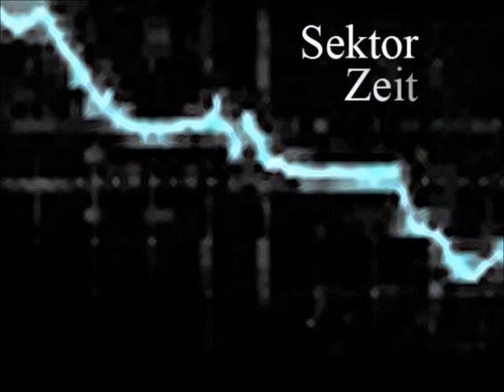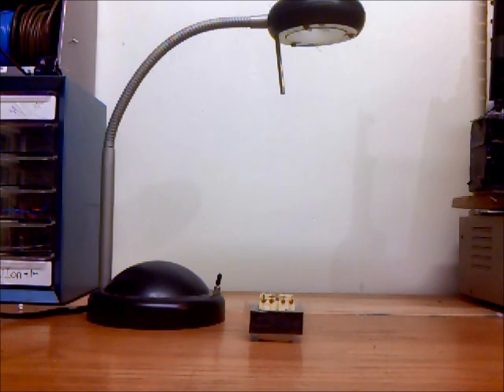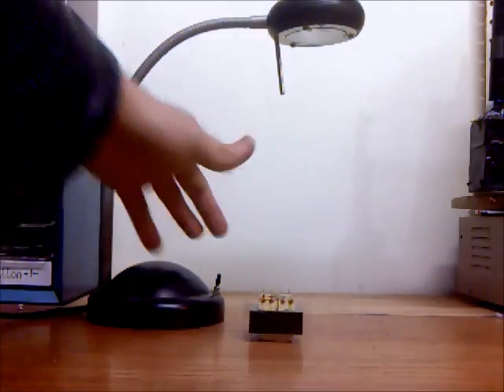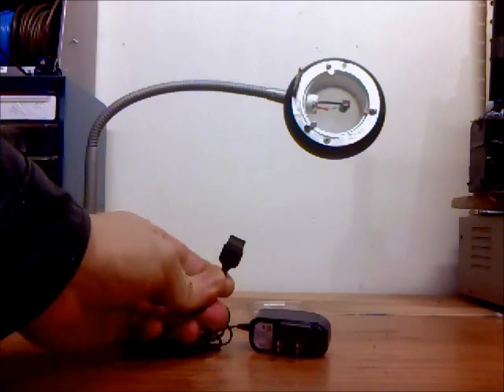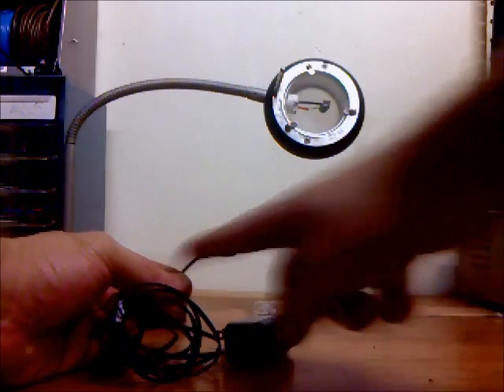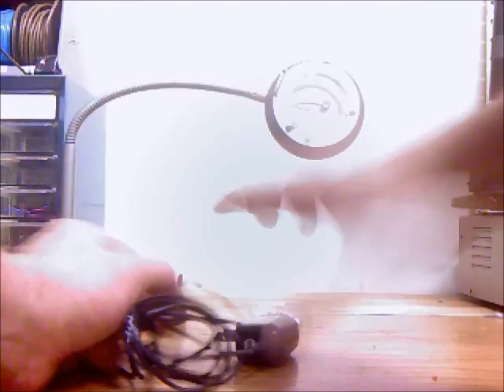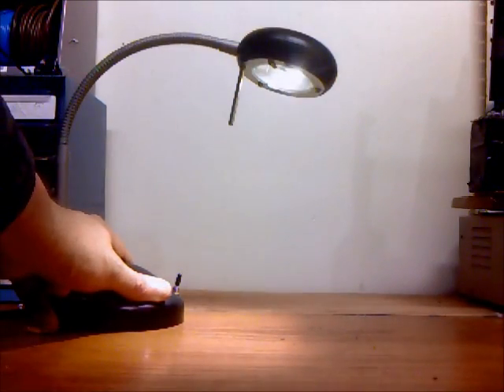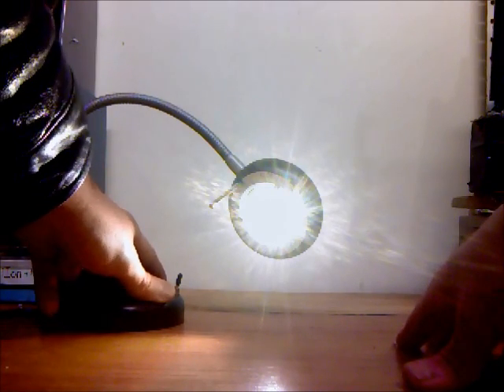Halogen to LED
Reading lamp converted from a halogen to a LED